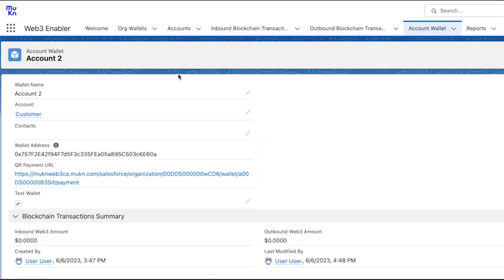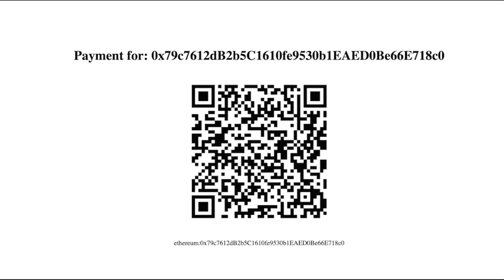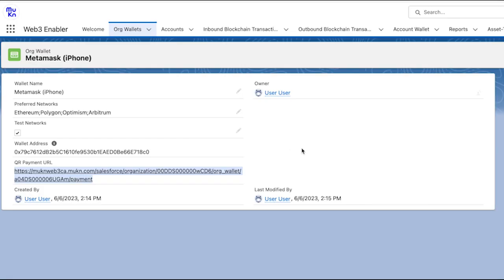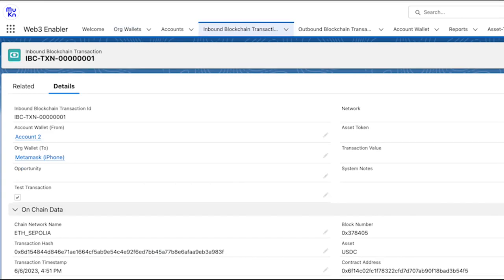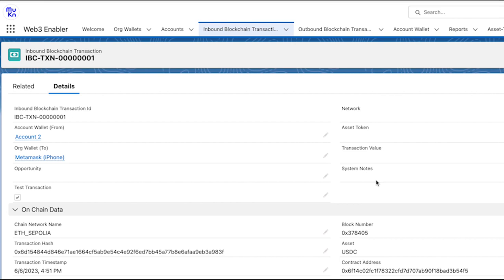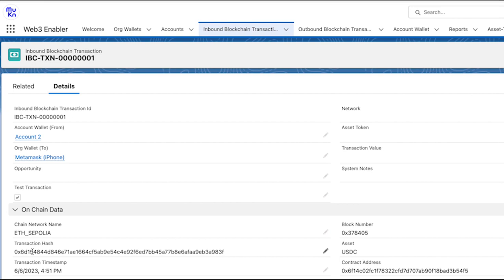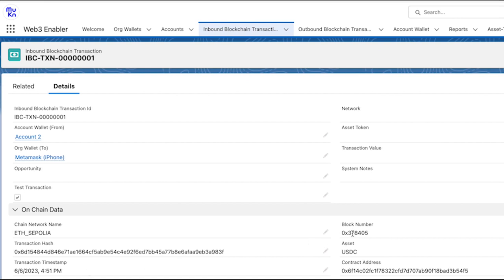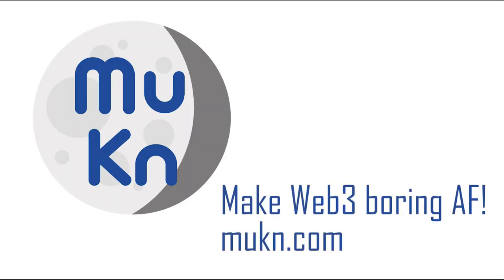How to request payment in Web3 Enabler on Salesforce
In this video, we will learn how to Send your customer a payment link on Salesforce with Web3 Enabler.

Of course this functionality can be automated if needed.

Web3 Enabler is a payment solution in crypto-currencies integrated to CRM.

Add Web3 payments to your CRM now, and download Web3 Enabler for Salesforce in your Salesforce App Market!